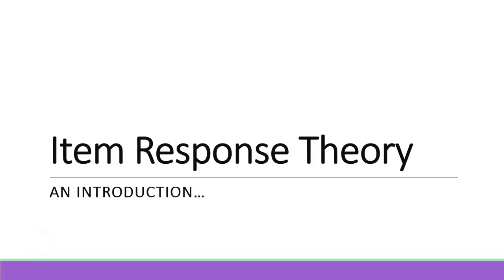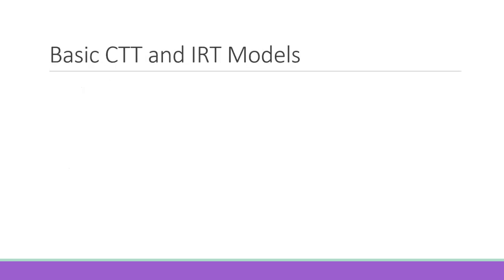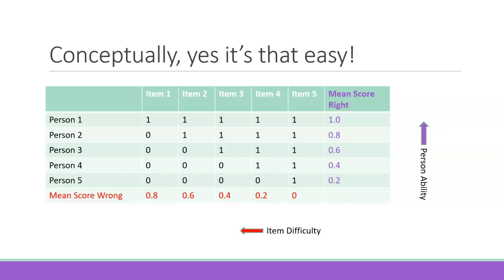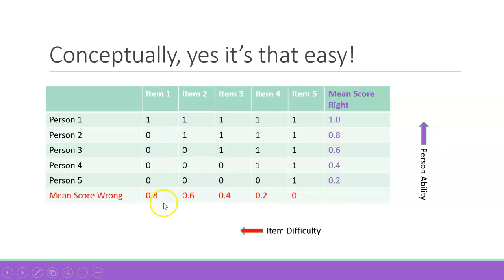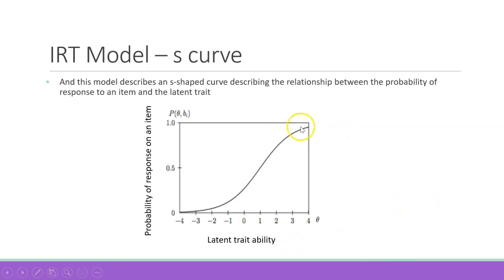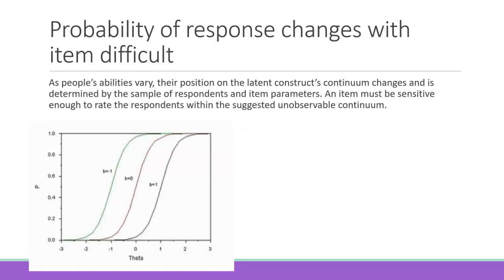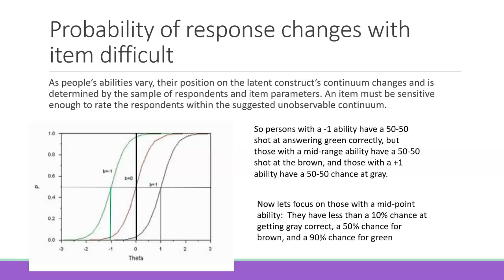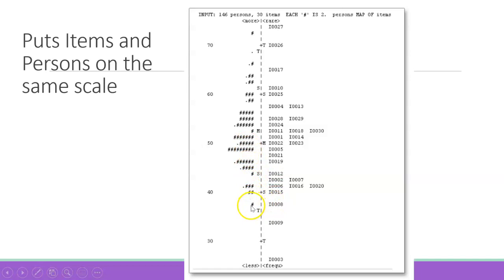Item Response Theory Introduction